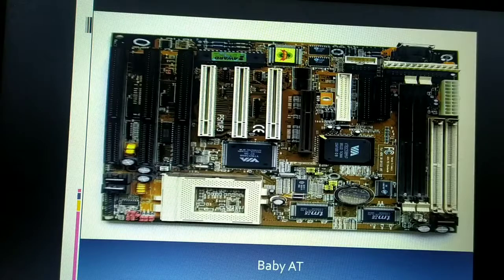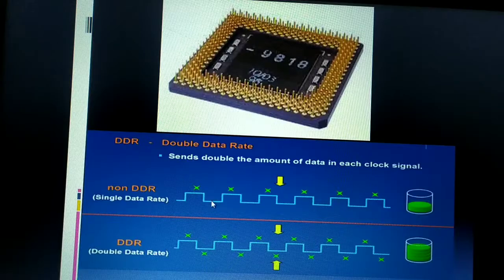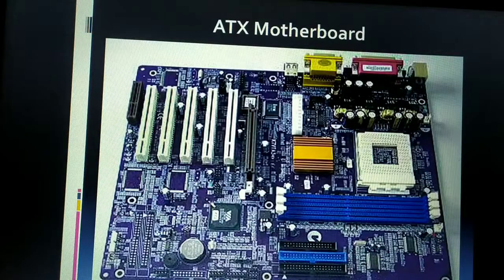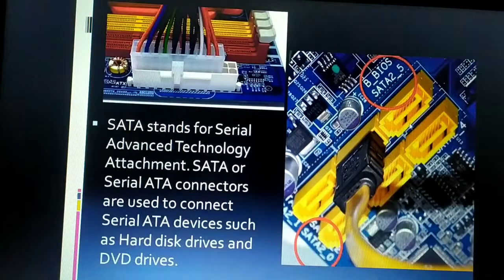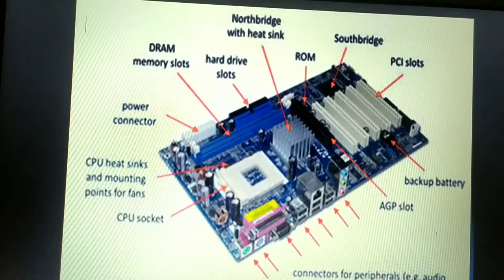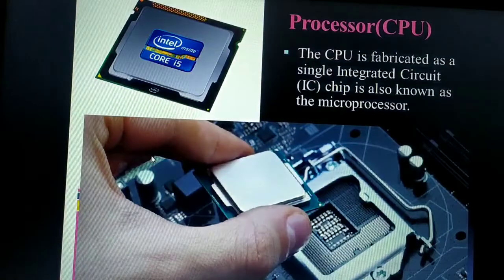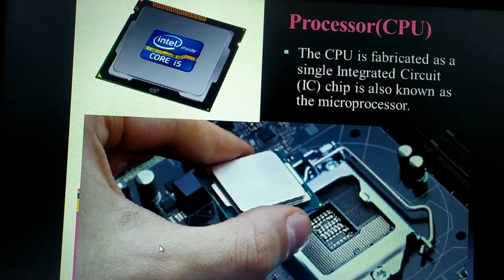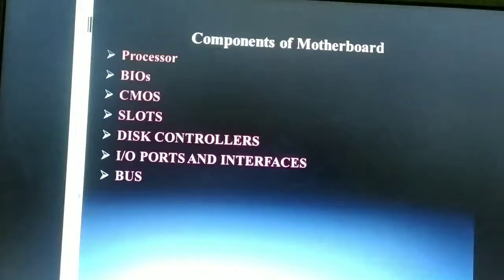COMPUTER SCIENCE-Typical Configuration of Computer System video 32